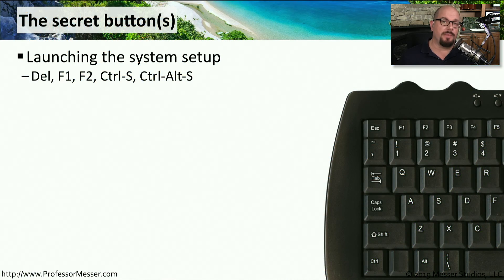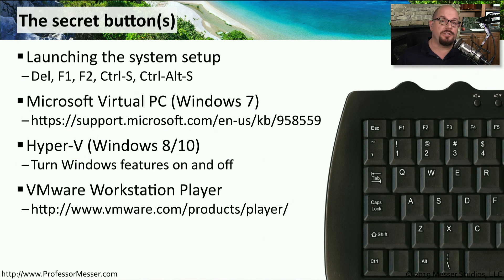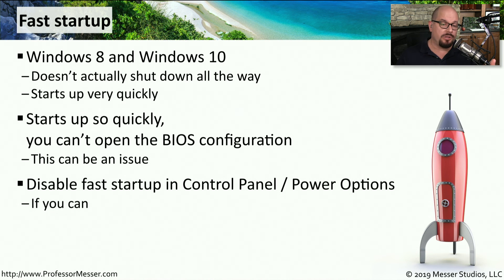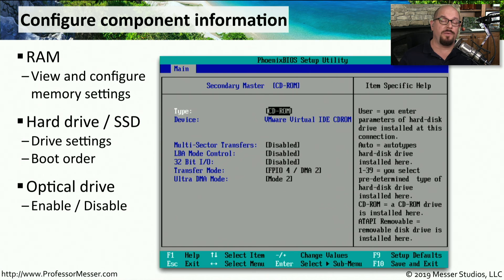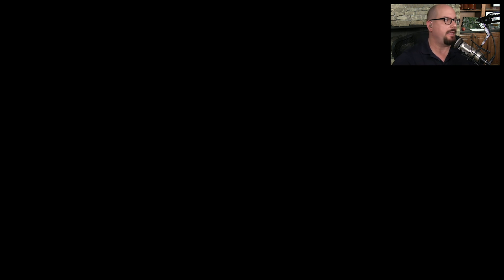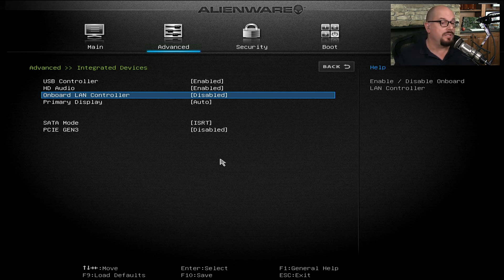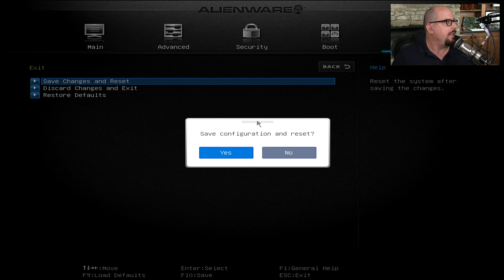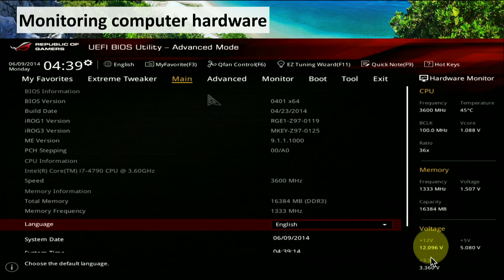BIOS Options - CompTIA A+ 220-1001 - 3.5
Configuring a computer’s BIOS is very similar across different systems. In this video, you’ll learn some of the more common configuration options and how to configure them in a BIOS.